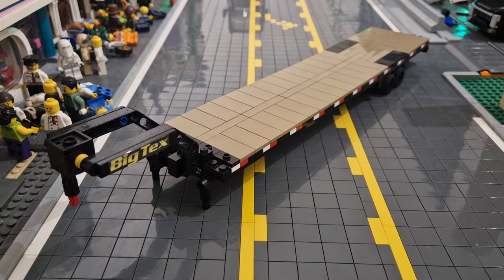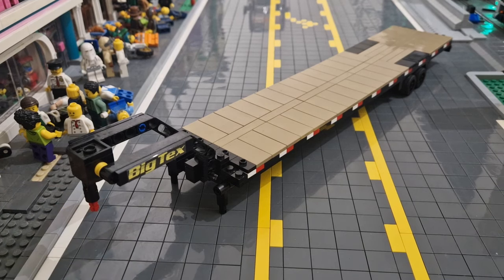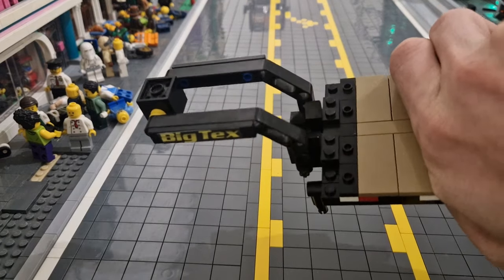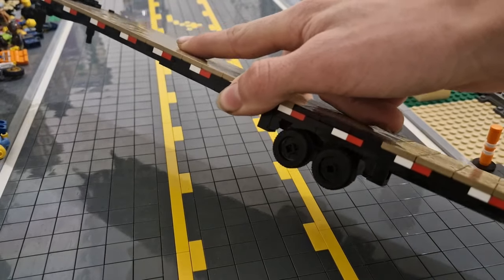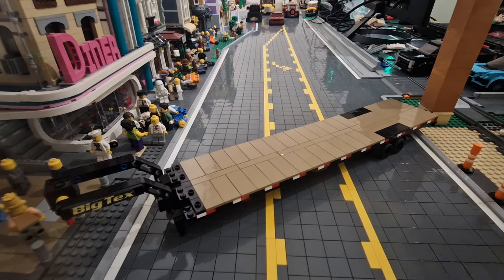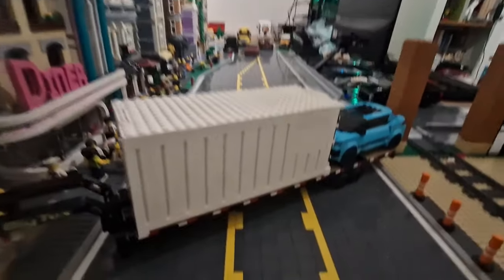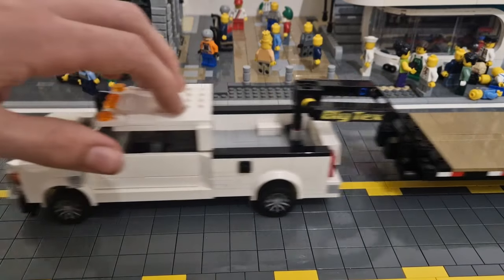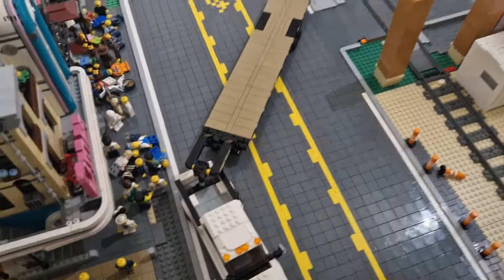Lego BigTex 40ft Gooseneck Trailer MOC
This MOC showcases my 40ft Gooseneck Trailer I built last year. It can haul quite a bit but can be hard to maneuver around the City.